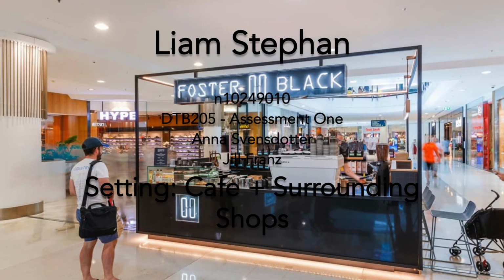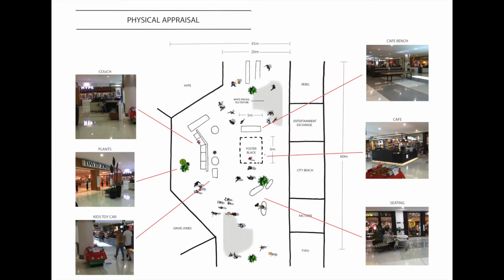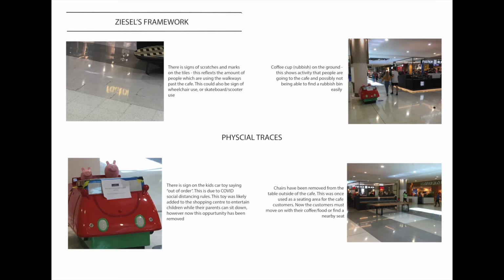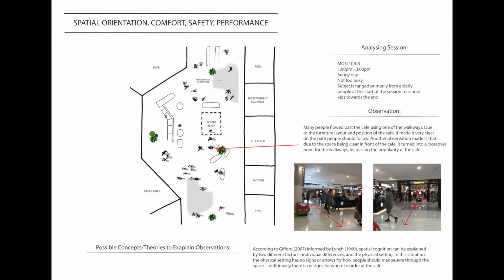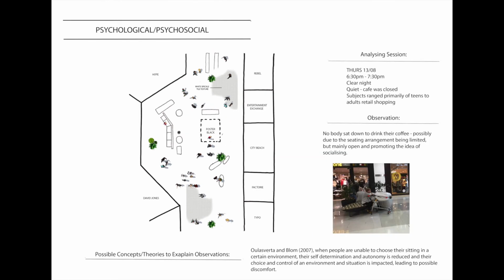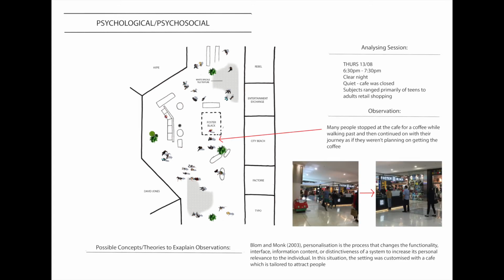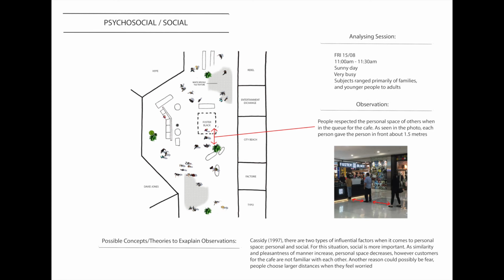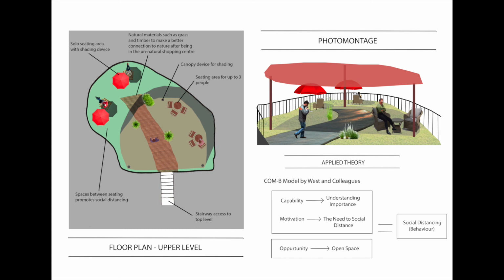Foster and Black Cafe - Liam Stephan n10249010 DTB205